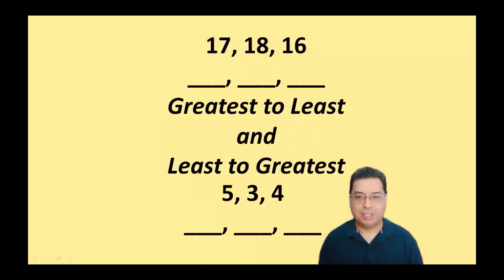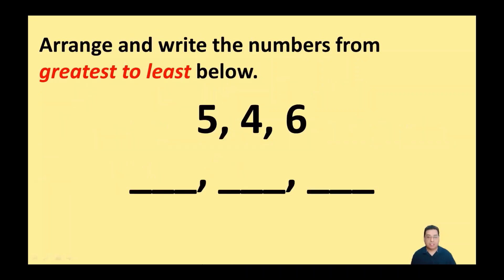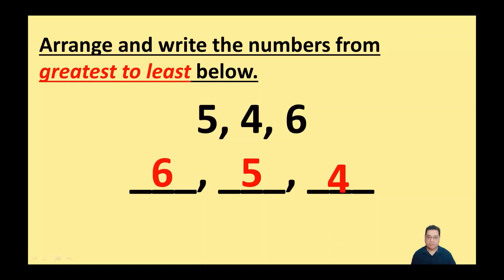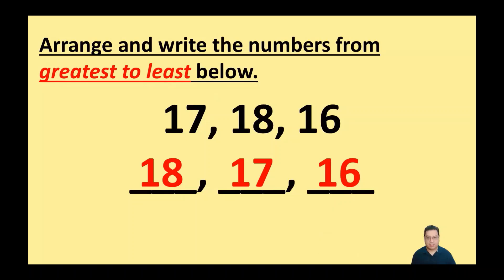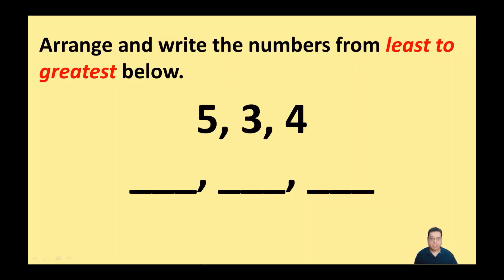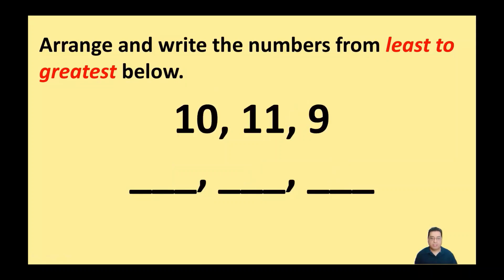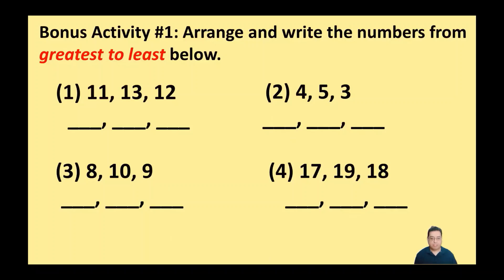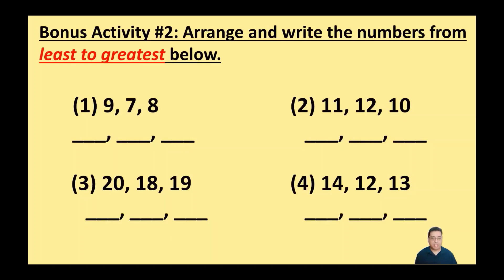Greatest to Least and Least to Greatest Math and English Review Video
This video gives various problems on greatest to least and least to greatest. This will give the viewer demonstrate their skills solving math problems.

As with many of my other videos I use math problems with an emphasis on reading and comprehension-based type of answers to give the viewer the opportunity to have extra reading practice to go with the math lesson shown today.

This activity is geared to young students or ELD (ESL/ELL) learners as a means to determine if they are able to listen and follow directions..

As the teacher/tutor and content creator of this channel I can assure the topics, the recording and editing of all the videos on my channel are done by me and other fellow educators.

These videos are designed as a way to simulate what my tutorial sessions are like during remote learning that many students are now experiencing as part of their academics. Even if there is no remote learning taking place this video gives another opportunity for the viewer to have some extra practice by listening to a story and answering questions.